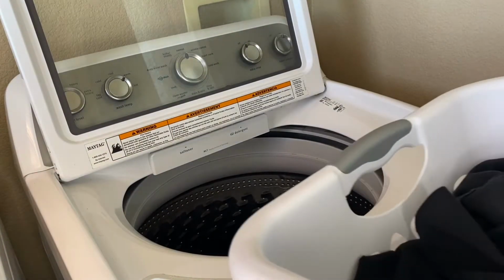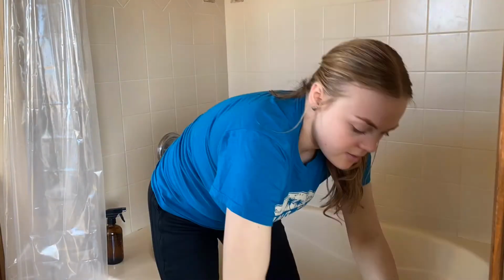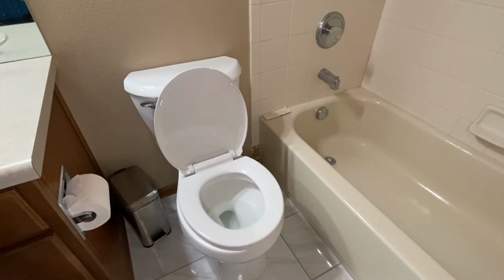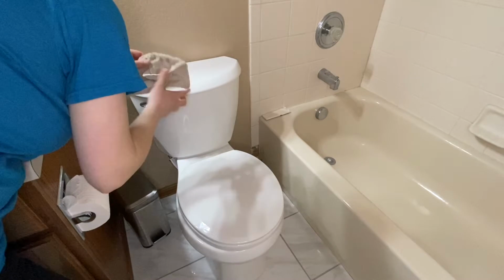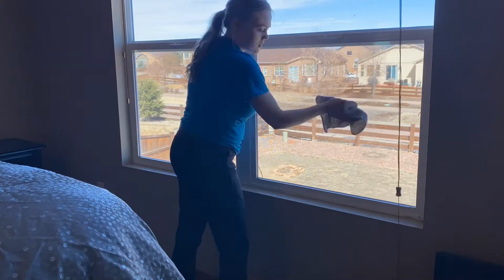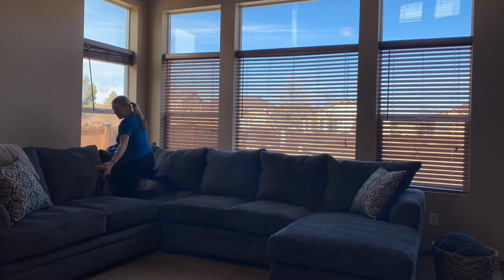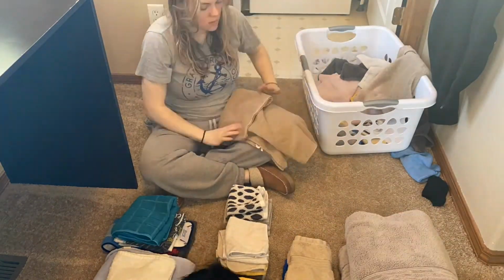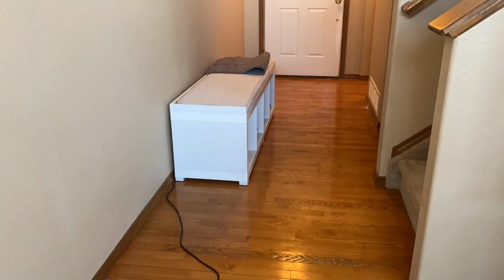Cleaning My ENTIRE House With Natural Cleaner l CLEANING MOTIVATION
The Thieves Starter Kit is the best way to get started with Thieves!

My Oils F A C E B O O K

My Oils I N S T A G R A M

My Personal I N S T A G R A M